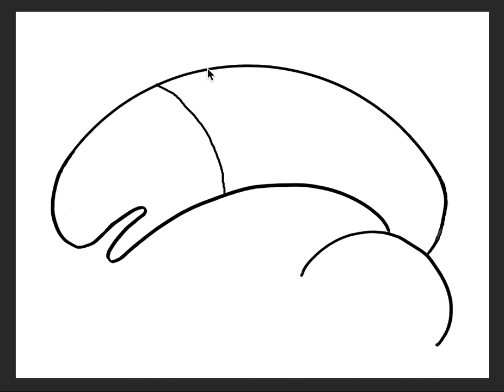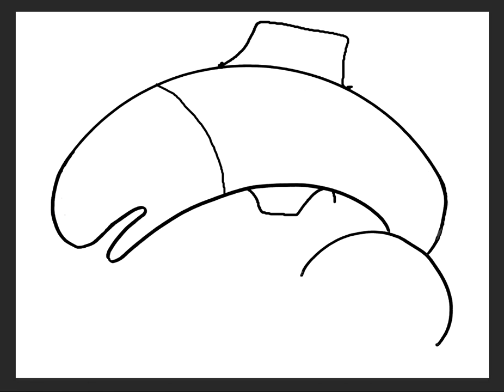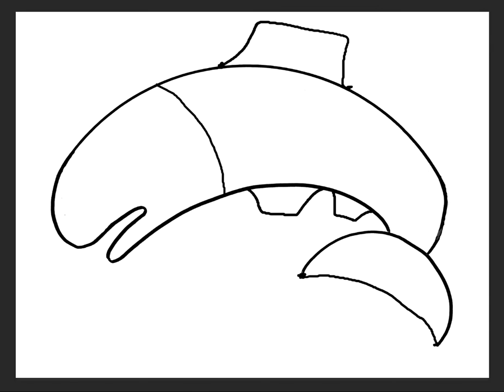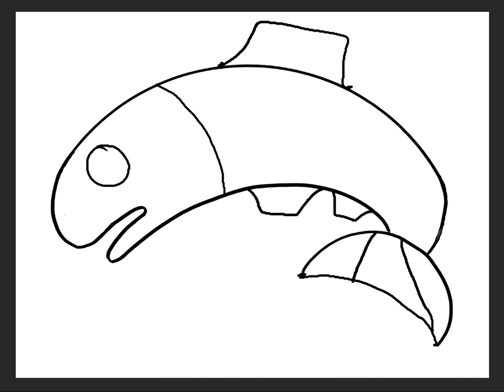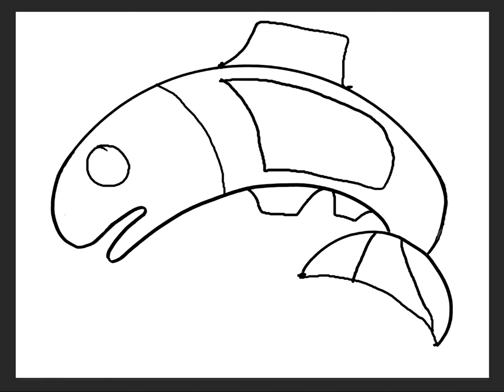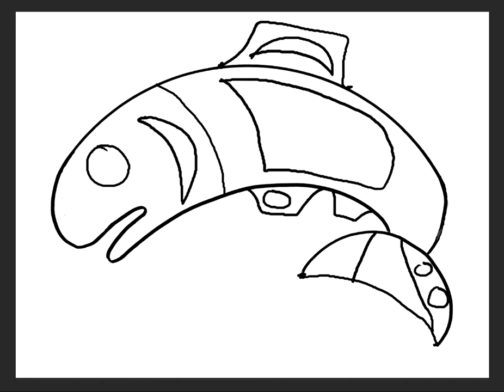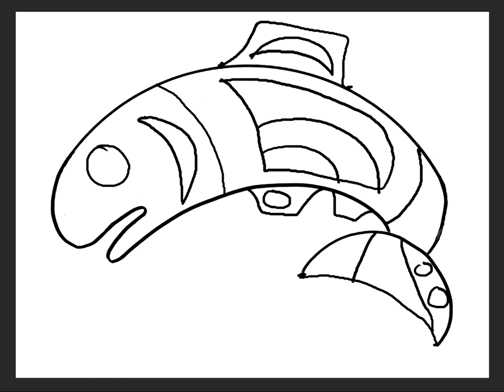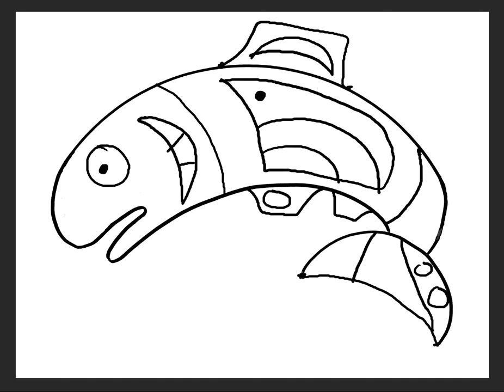Abstract Native American Salmon Age 4-6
Cycle 2 Week 4 lesson.  Connects abstract art to to the timeline card "Early Native Americans", specifically Native Americans of the Northwest Coast.